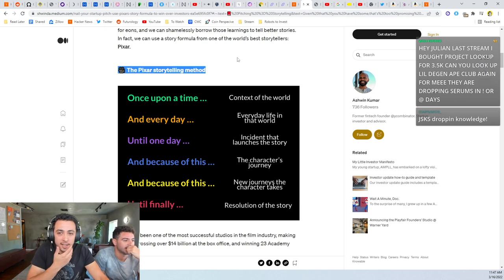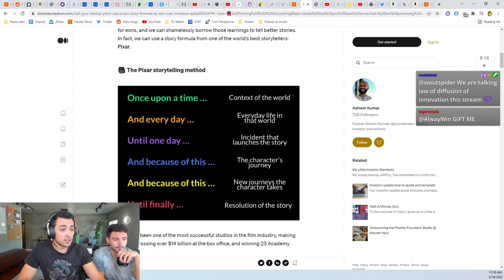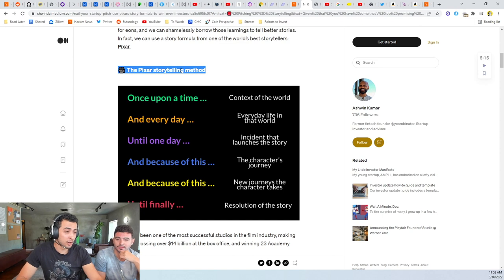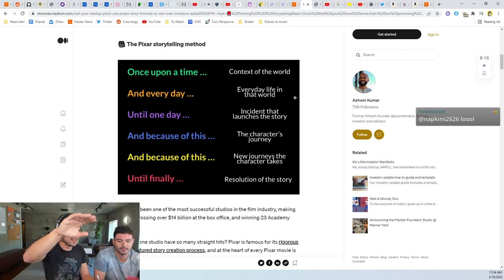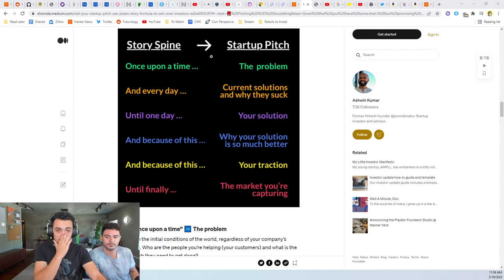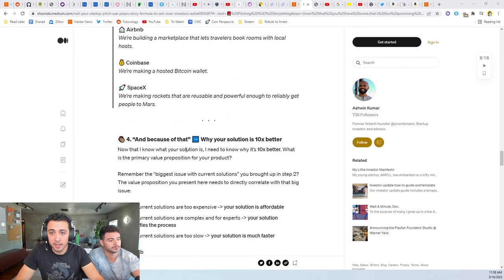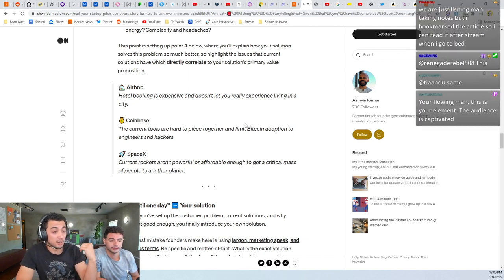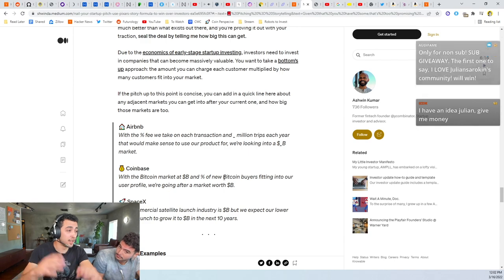Why Pixars Storytelling for Startups Just Won't Go Away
As a startup founder, 90% of your job is storytelling.

You’re telling your company’s story all the time: when you’re fundraising, recruiting co-founders or employees, marketing to users, rallying your team, talking to the press, and communicating with your board. All these people are begging to hear a good story, one that inspires and moves them to act.